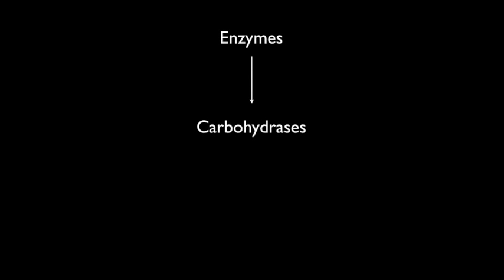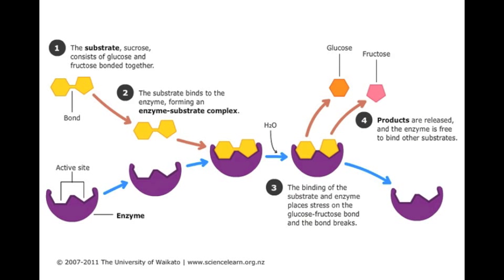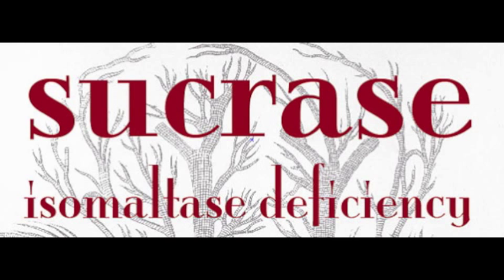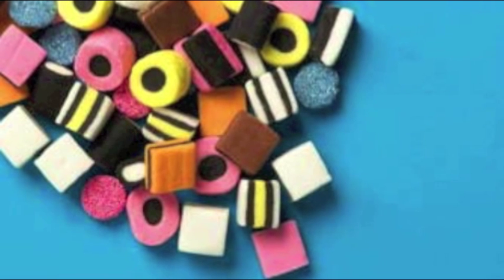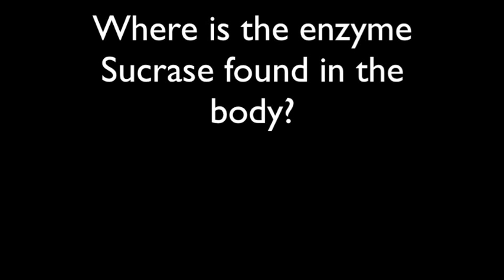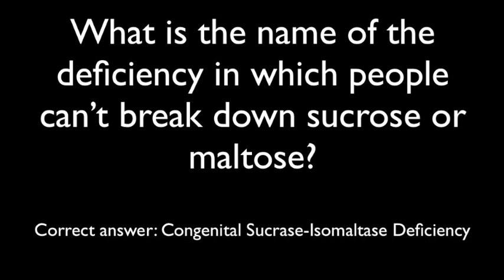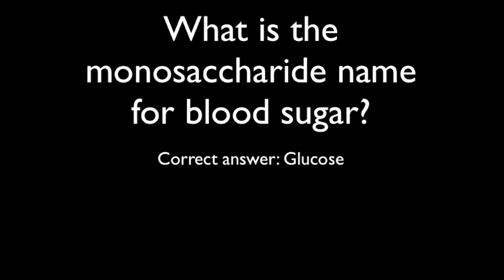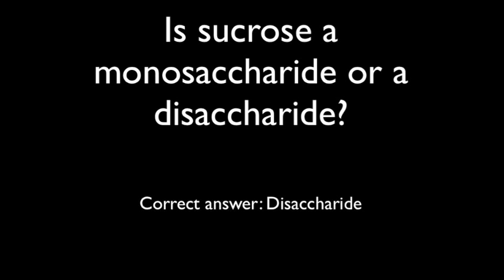Sucrase Presentation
Enzyme Project